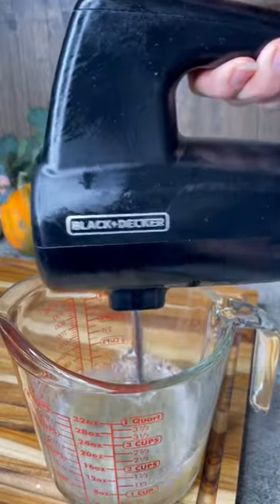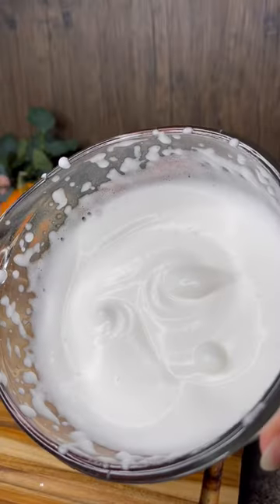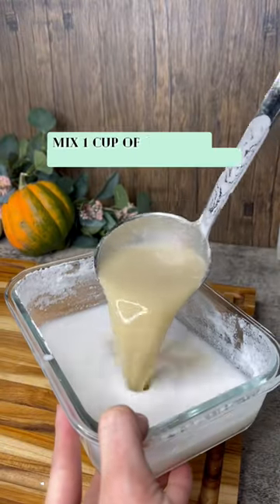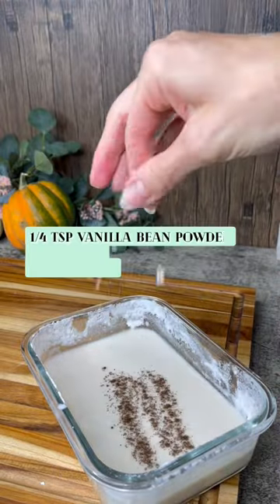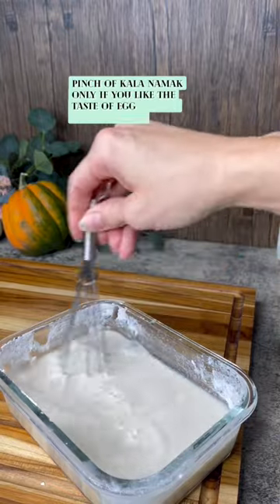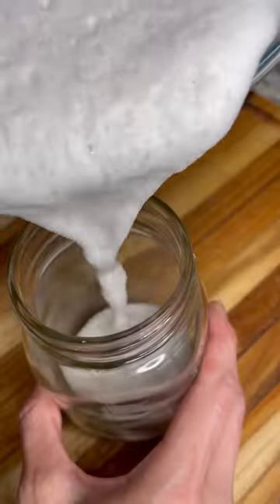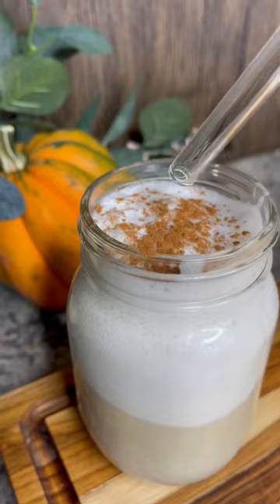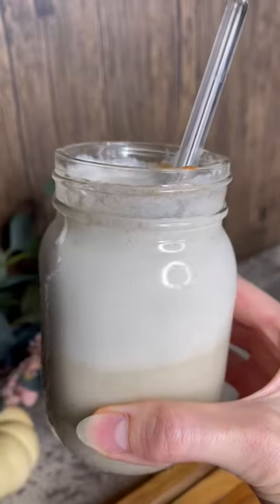HOW TO MAKE VEGAN EGGNOG